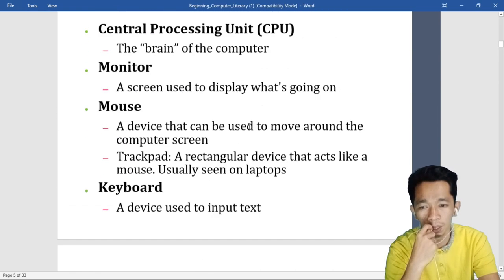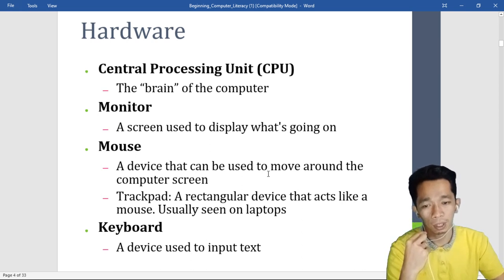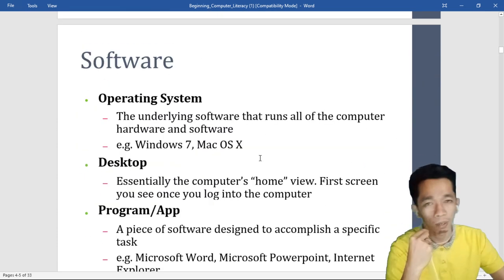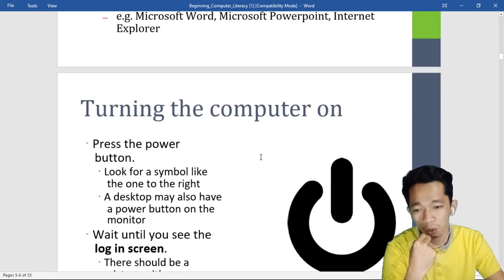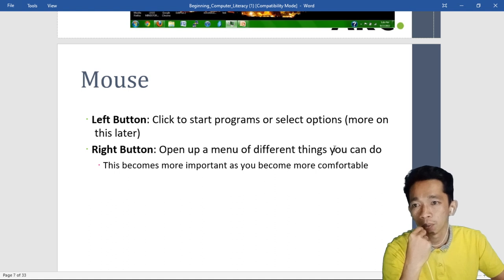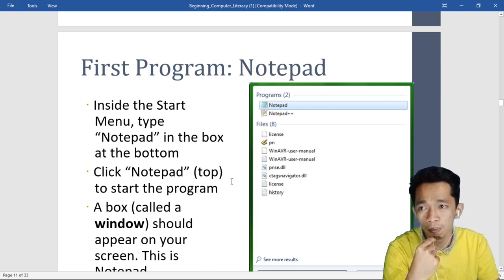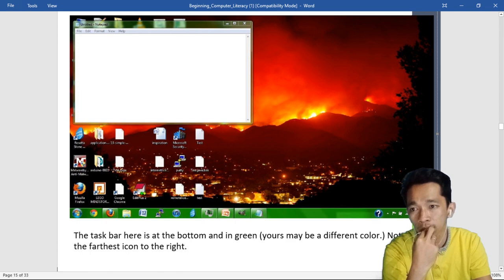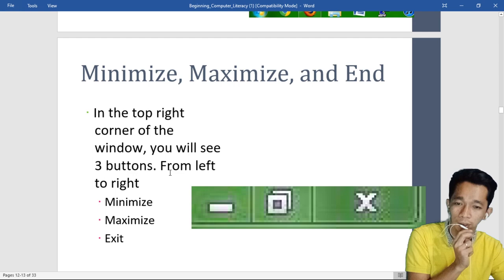Computer Literacy Lesson 1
for my education student